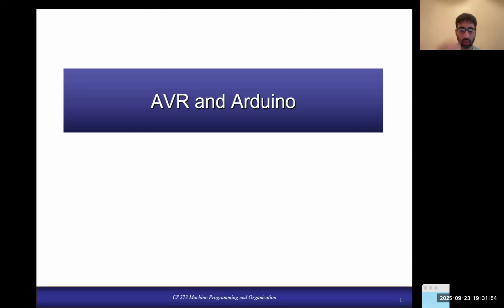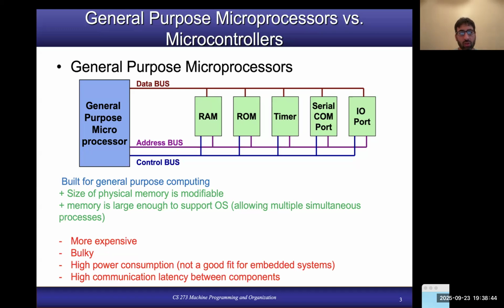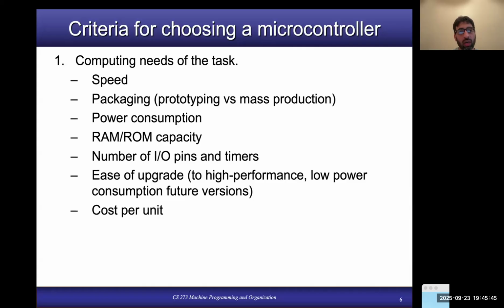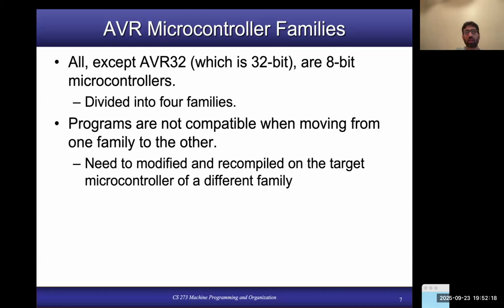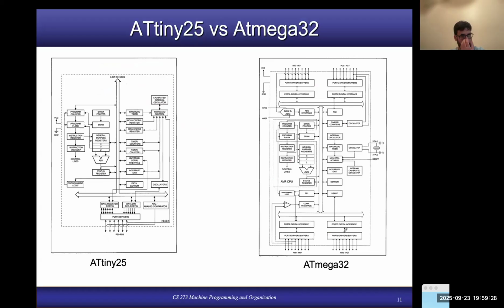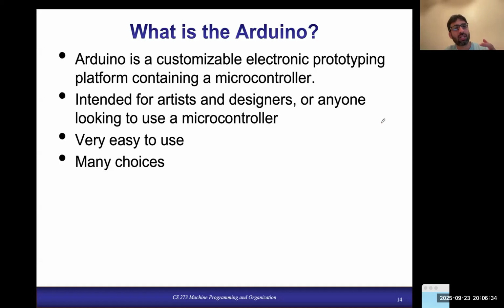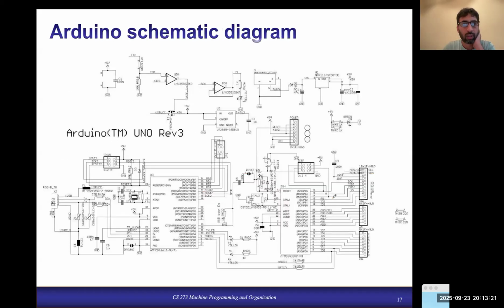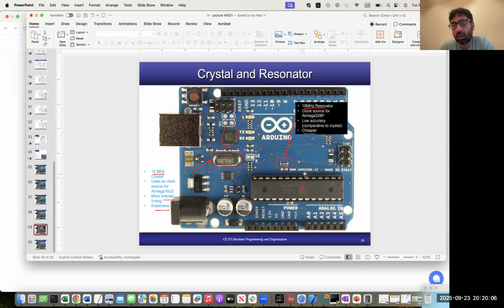Assembly Language and Machine Programming-Lecture W5D1- F25-NMSU